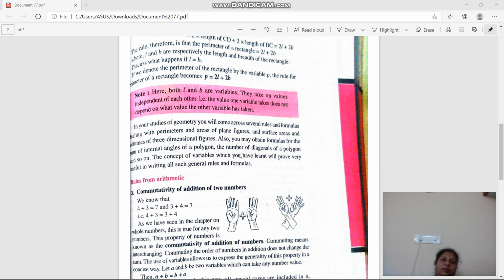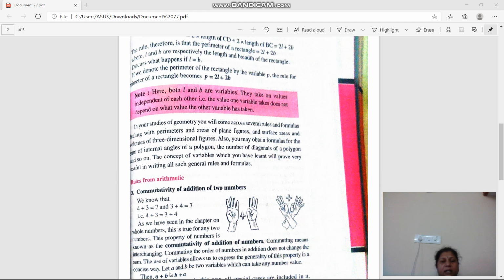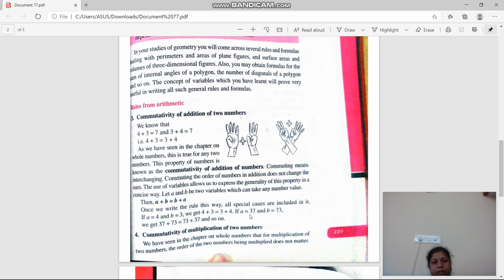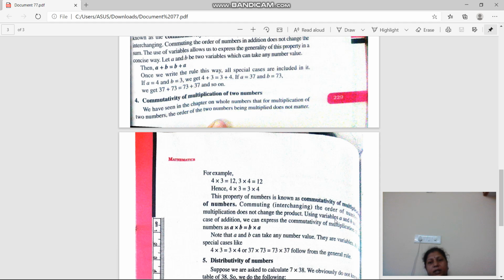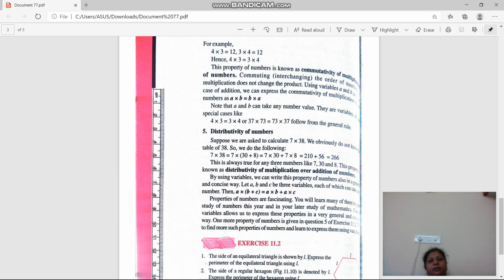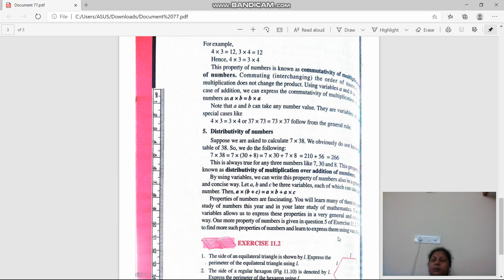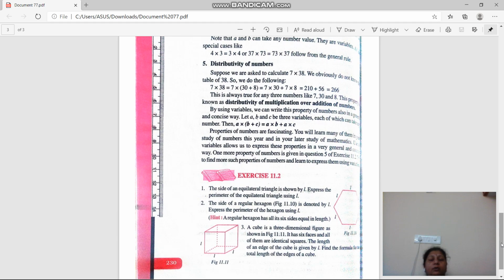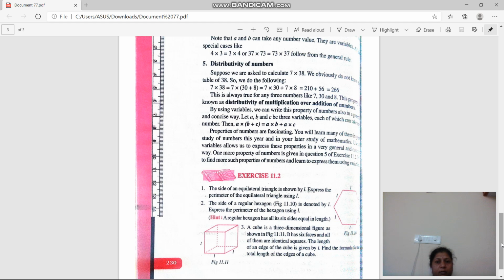12.12.20 maths class6 Use of variables in arithematics rule